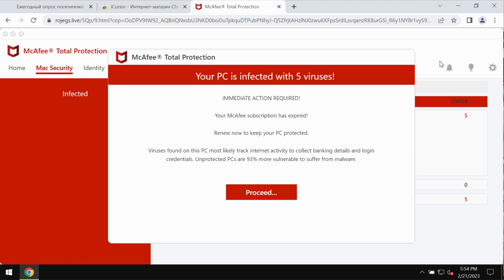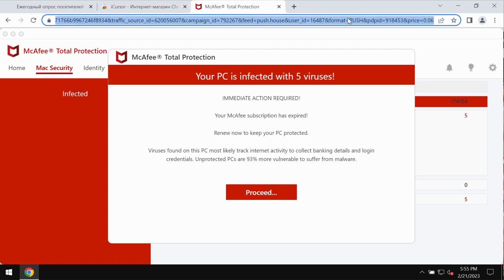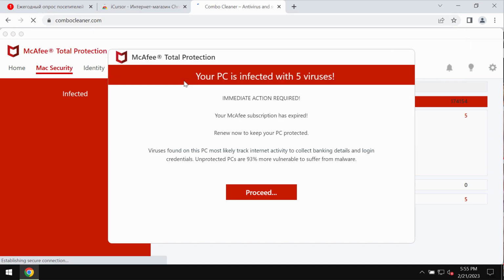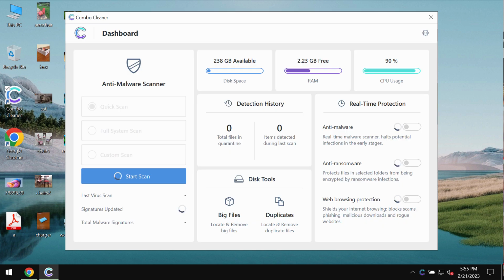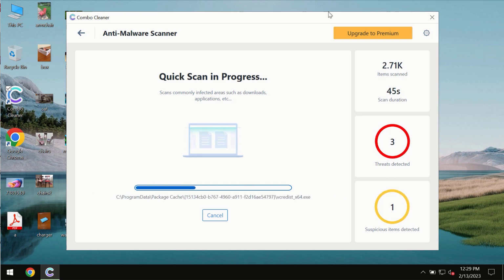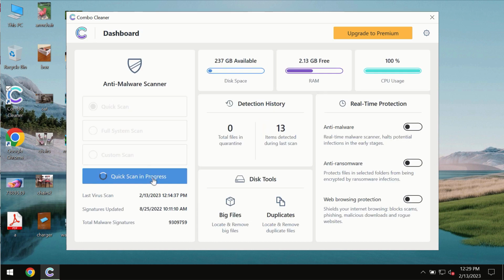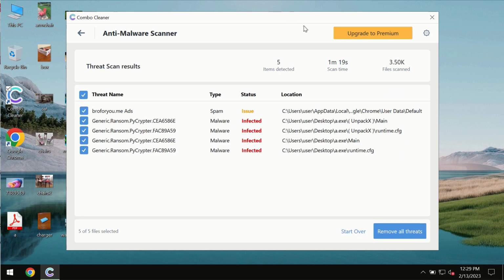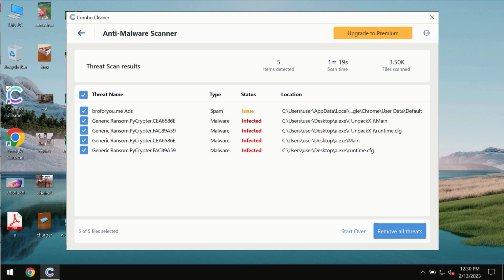Rojegs.live online scam removal.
Rojegs.live stands for a truly dangerous site. It tries to trick users into downloading and installing certain potentially unwanted applications. You should not trust all these fake alerts. They're absolutely deceptive. Get rid of these fake alerts with Combo Cleaner Antivirus via the official or, alternatively, refer to the manual recommendations set forth in the video.